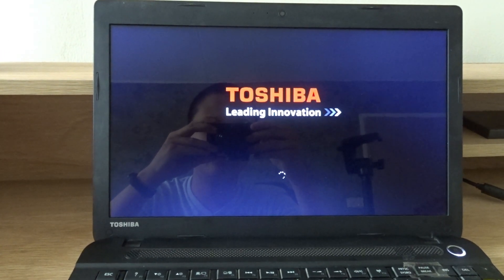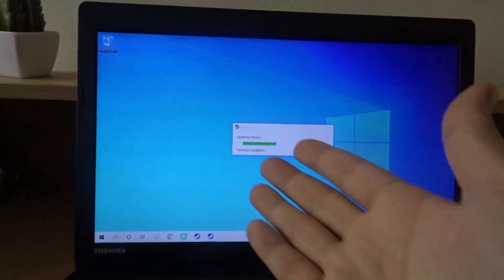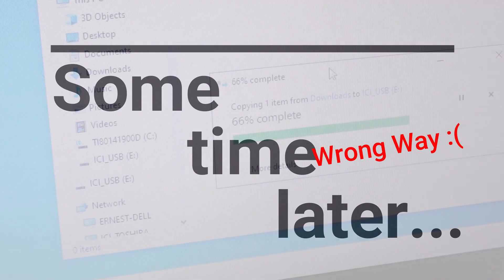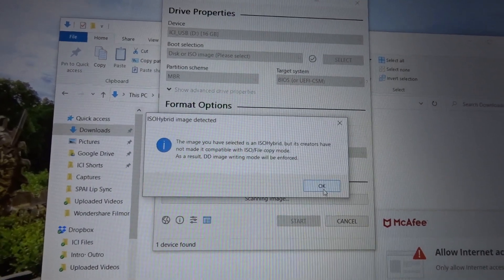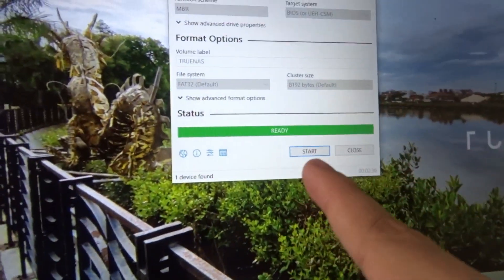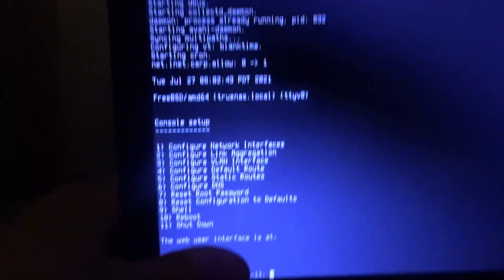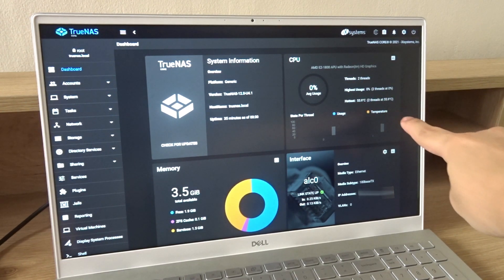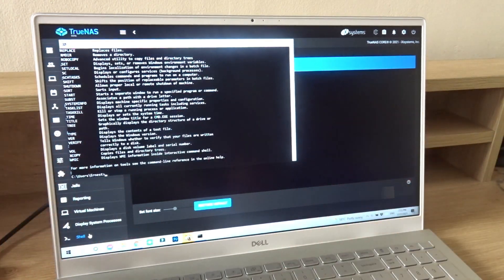I turned an old laptop into a server !